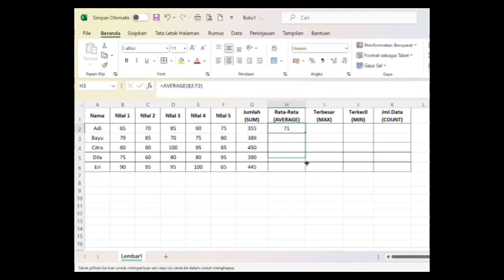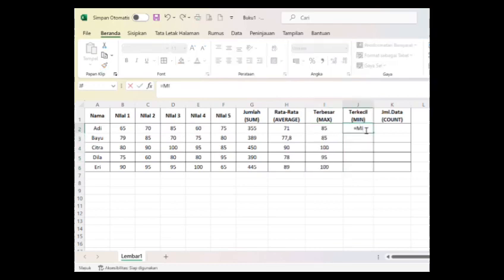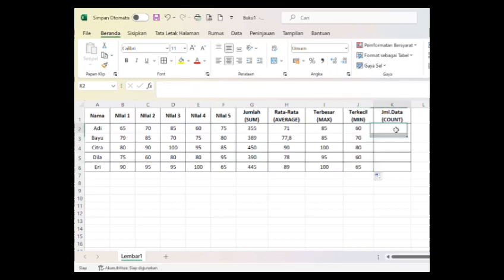Tugas Bahasa Inggris tentang "How To Use Formulas In The Excel Application